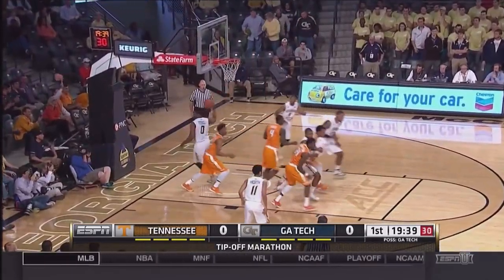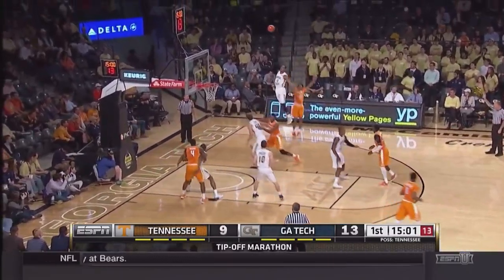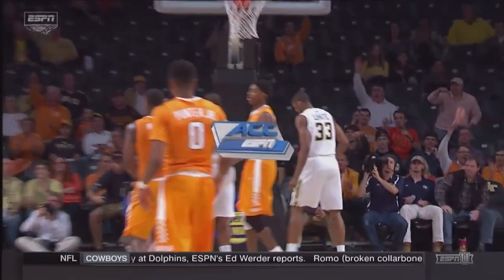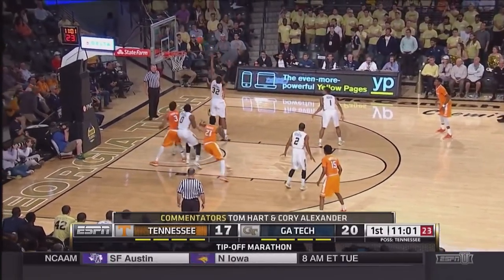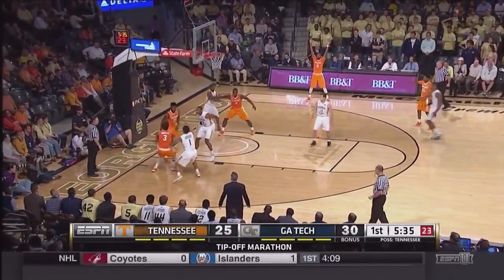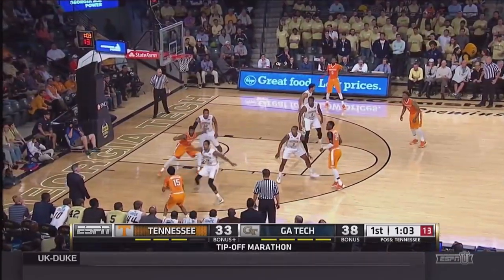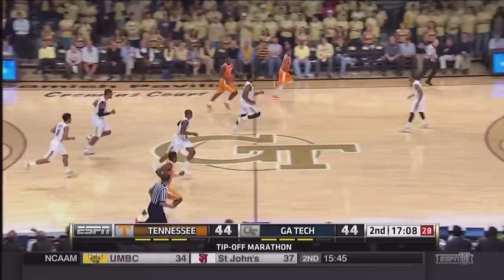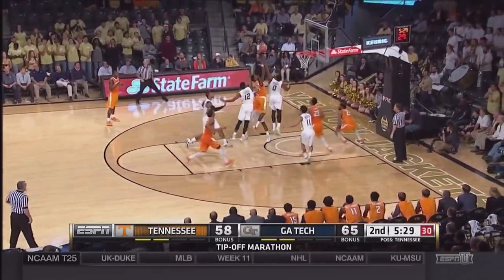Tennessee Men's Basketball vs Georgia Tech - 11.16.15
Tennessee's late charge wasn't enough as the Vols lost at Georgia Tech, 69-67, on Monday night at McCamish Pavilion. Armani Moore led Tennessee with 17 points.